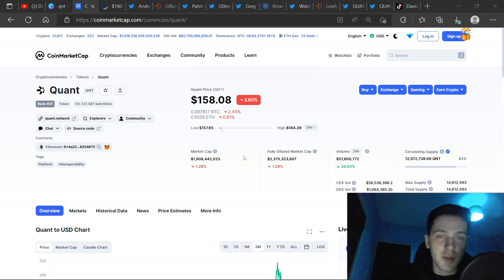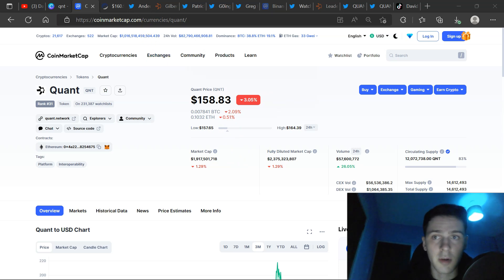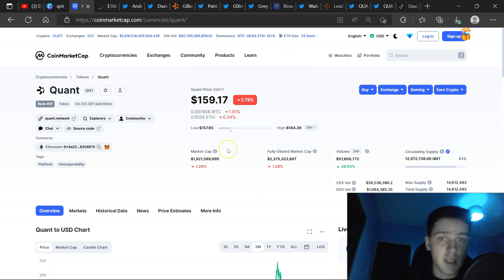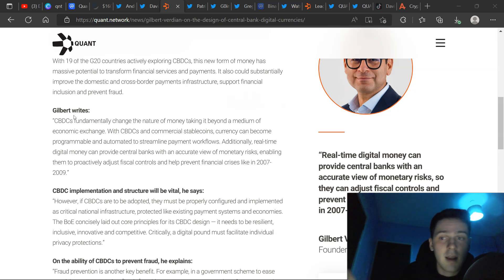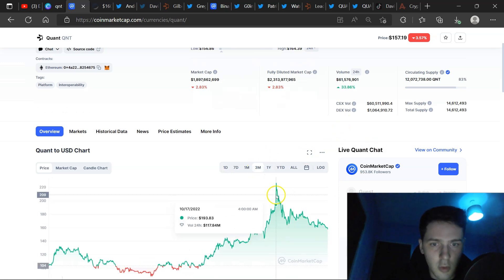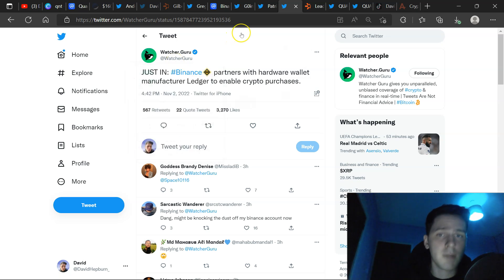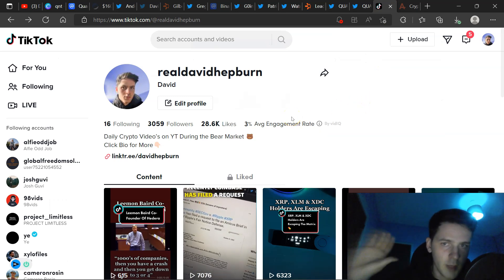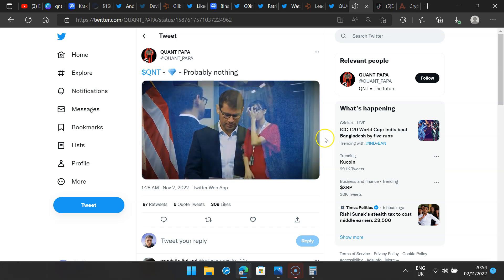There Isn't Enough QNT For You 🚀